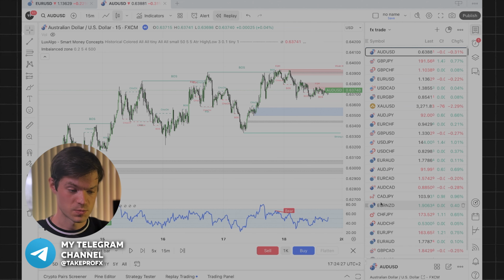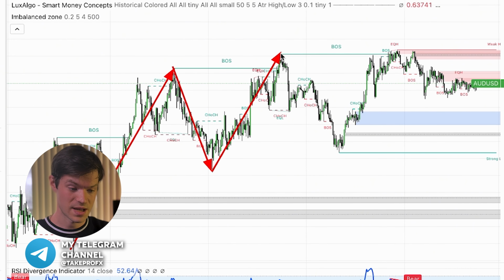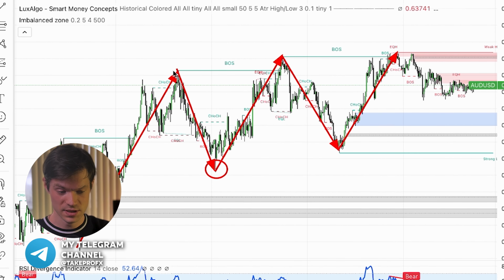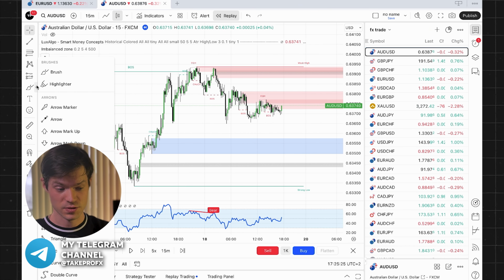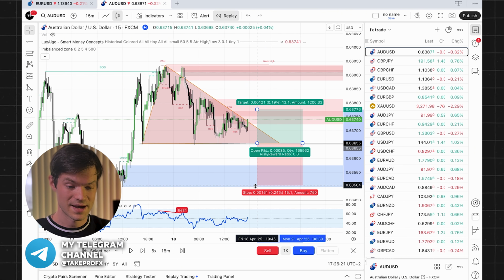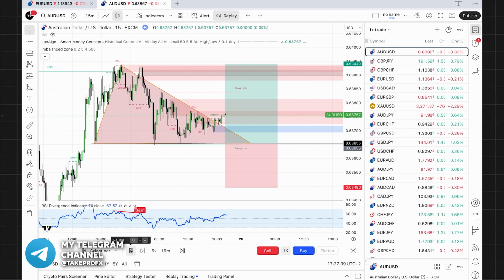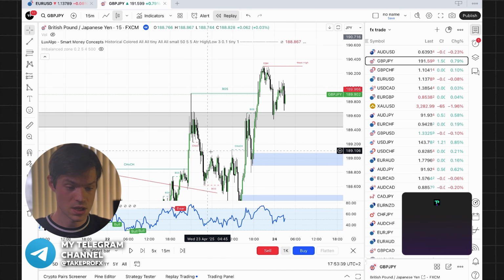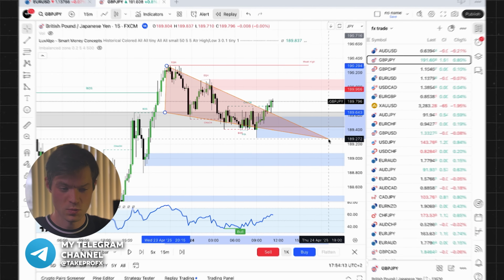$100 to $1000 in 2 Trades – My EXACT Smart Money Strategy on Forex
Watch me turn $100 into $1000 using Smart Money concepts and triangle patterns that work every single time. In this video, I break down my exact trades including entry points, stop losses, and take profits. You'll learn how to identify high-probability setups using the LuxAlgo Smart Money indicator and understand why structure breaks are the key to massive profits in forex trading.

⏱️ Timestamps for Easy Navigation:
00:00 – 00:23: The $100 to $1000 challenge introduction
00:25 – 02:17: Trade #1 – Perfect uptrend and Smart Money structure
02:18 – 03:00: Triangle breakout setup and stop placement
03:02 – 03:41: Trade #1 result – $170 profit achieved
03:43 – 03:58: Similar robot signal that worked perfectly
04:07 – 05:05: Trade #2 – GBP/JPY liquidity sweep setup
05:06 – 06:28: Trend line break and long position analysis
06:28 – 06:56: Why trailing stops matter (robot vs manual)
06:57 – 07:52: Trade #3 – The $800 profit setup
07:53 – 09:03: Wedge pattern with RSI divergence explained
09:05 – 09:30: Final results – 10X account growth achieved
09:30 – 09:39: Risk management reality check

Traders wanting to understand Smart Money concepts
Anyone looking for high risk/reward forex setups
Beginners who want to see real trade analysis

🚨 Final Thoughts:
This strategy requires discipline and proper risk management. While the profits are real, remember that high-risk trading can lead to losses. Master the patterns first on demo before risking real money.